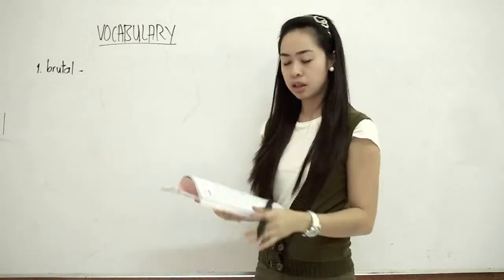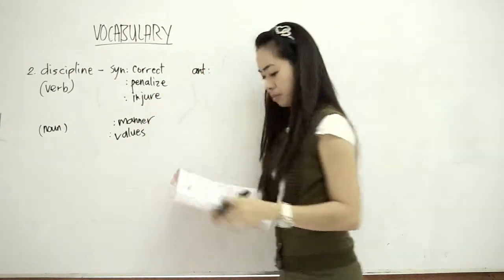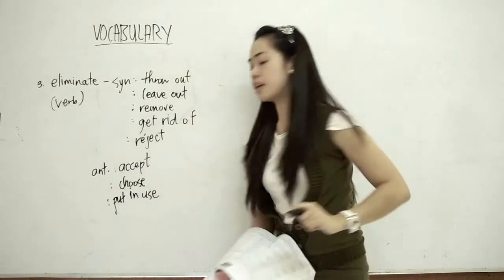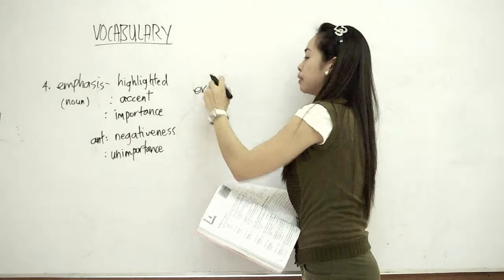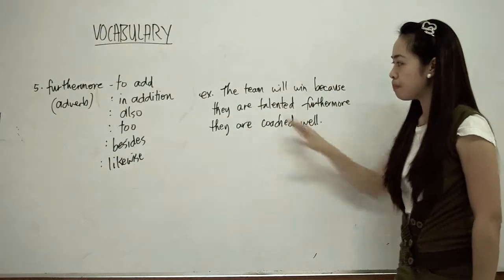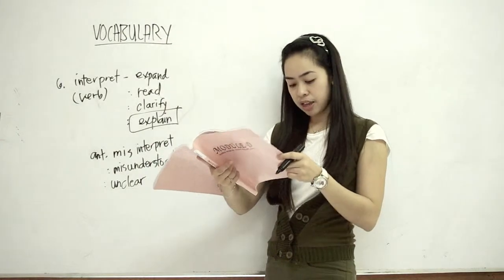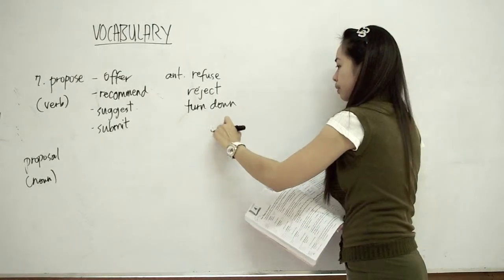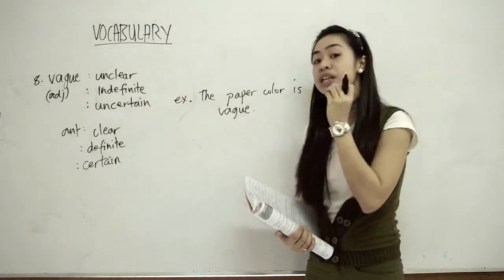[SPCF-ILC]SPC대학부설어학센터 온라인 강의 (Voca Lesson 2)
Systems Plus College Foundation International Language Center
(Philippines)